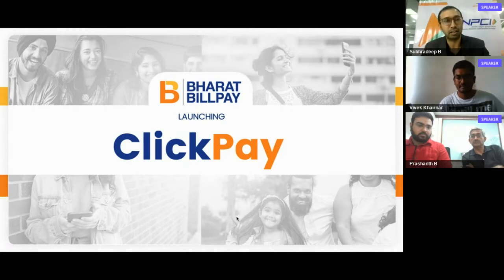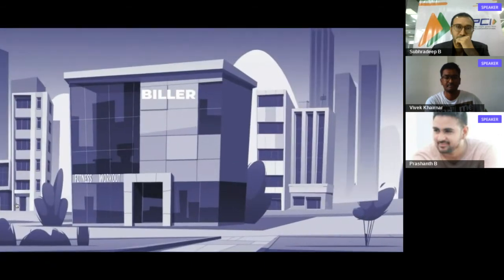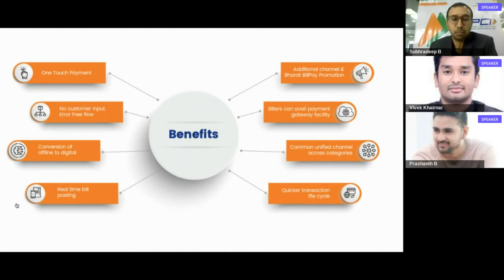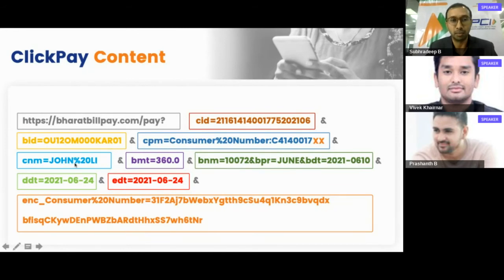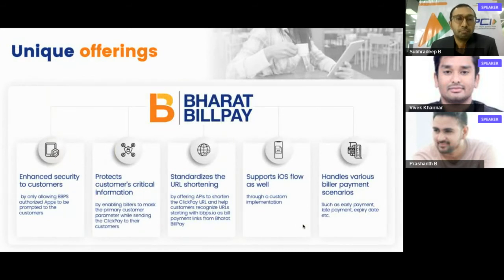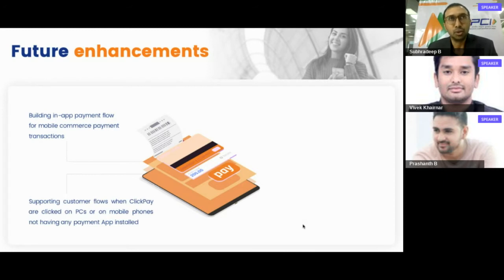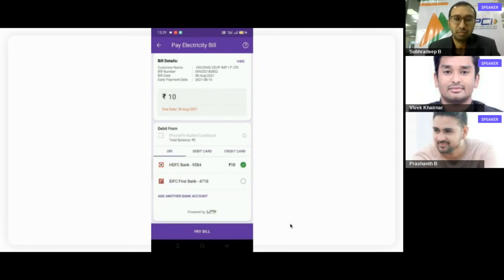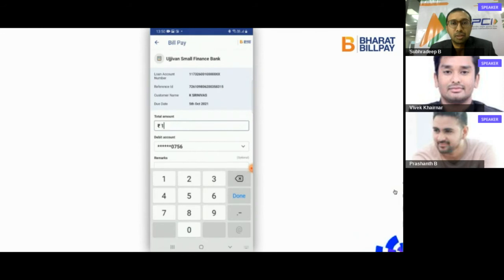Product Launch: Launch of ClickPay 1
Subhradeep B, Incharge Product Transformation, National Payments Corporation of India
Prashanth B, Lead Strategy & Alliances, National Payments Corporation of India
Vivek Khairnar, Senior Product Manager - Payments, NPCI